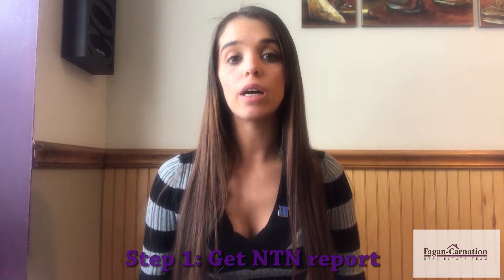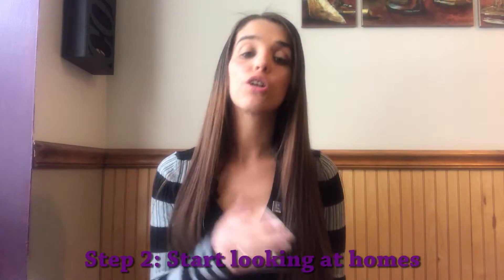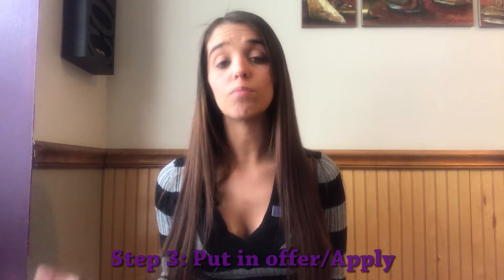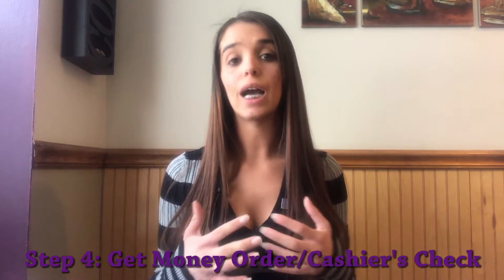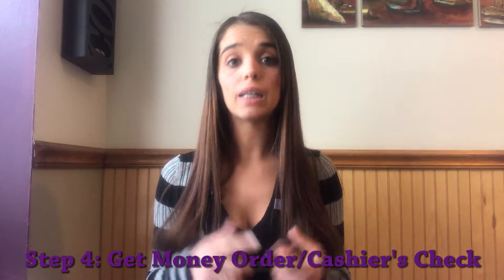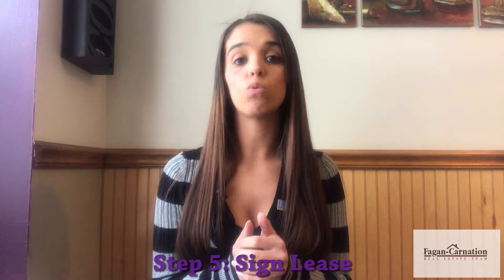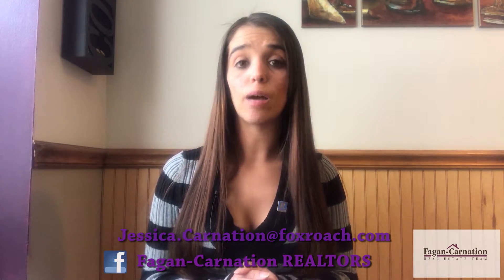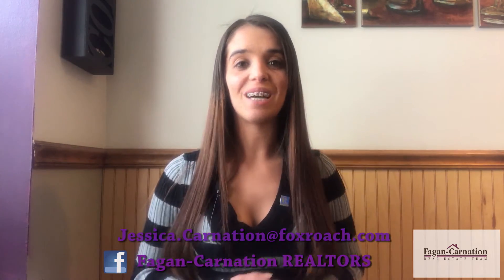Home Rental Process Explained - How to Rent a Home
Jessica of the FC Real Estate Team with Berkshire Hathaway Home Services explains the process to rent a home in South Jersey.

Berkshire Hathaway Home Services Fox & Roach Mount Laurel
1025 Briggs Road, Suite 148